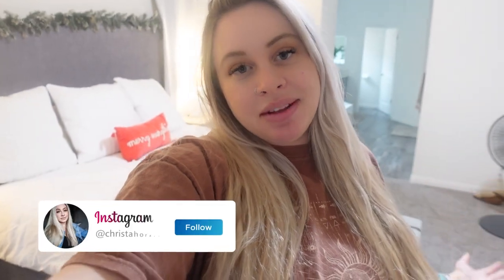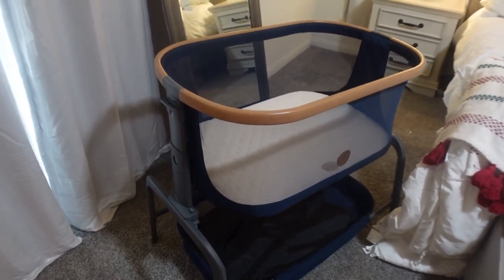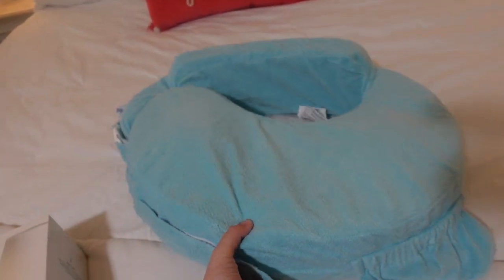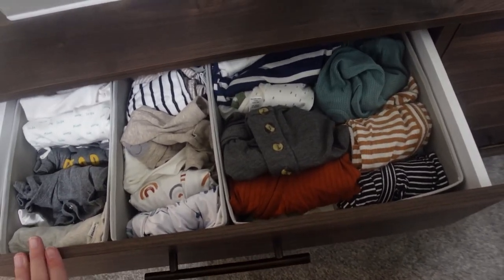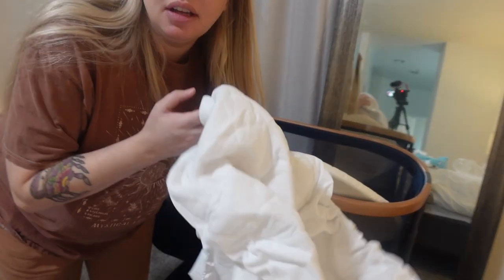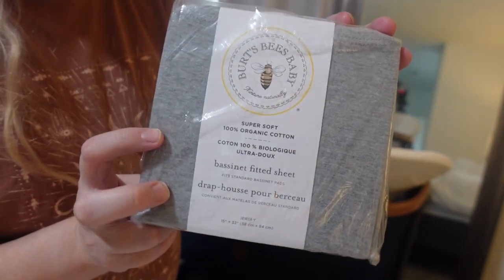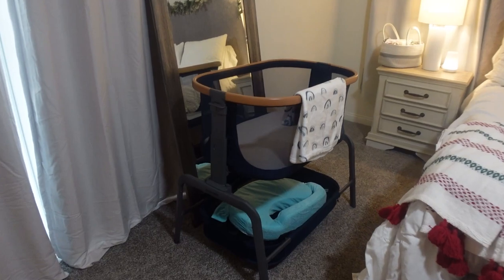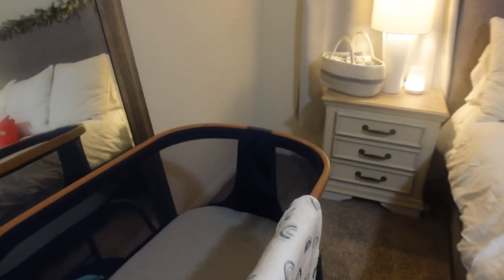NEST WITH ME BABY BOY 2021 | BEDSIDE NURSERY TOUR & ORGANIZATION | 36 WEEKS PREGNANT | NEWBORN PREP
Nest with me for baby boy 2021, organizing and sharing a bedside nursery tour for 2022 at 36 weeks pregnant, newborn prep.

rainbow blanket - caden lane
bassinet sheets
nipple balm
organization caddy
burp cloths
elvie curve
reuseable breast pads
hot/cold pads for nursing
nursing pillow